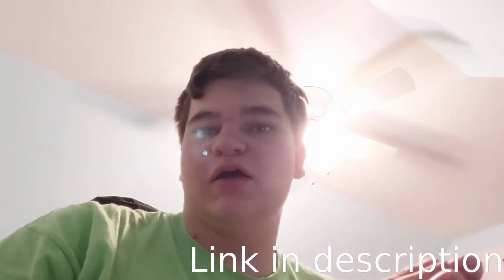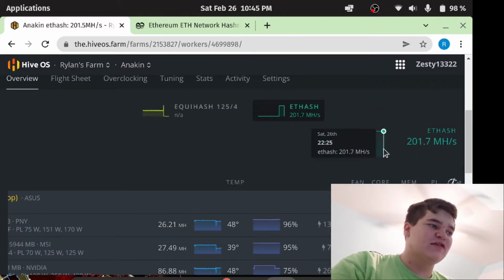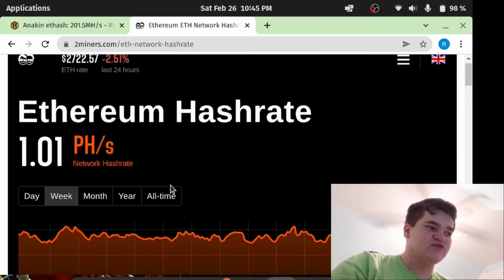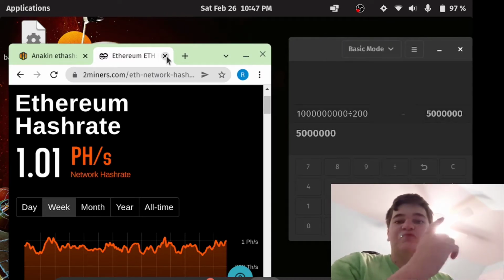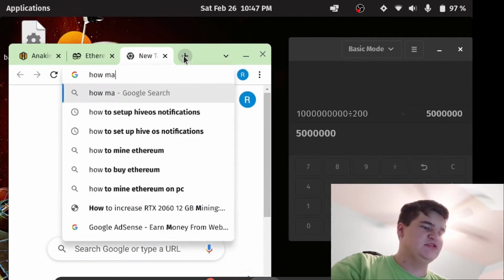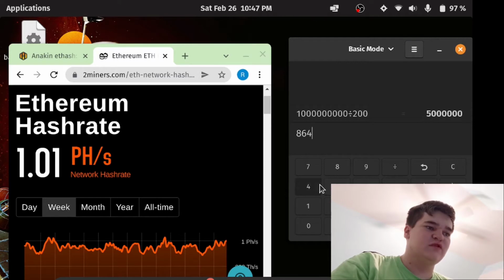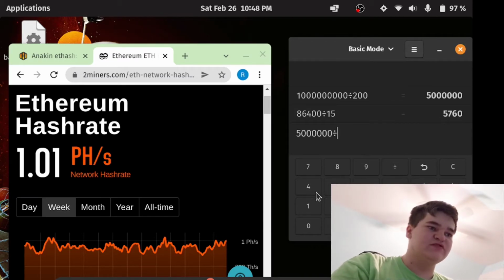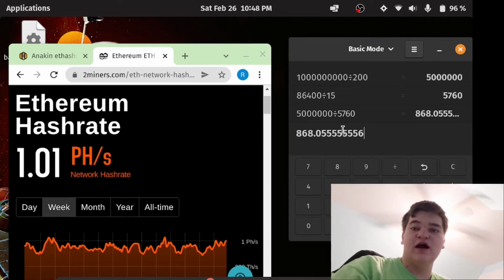Is it WORTH IT to SOLO MINE ETH!?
In this video I go over the odds of whether it's worth it to solo mine Ethereum or just pool mine!

167ygjRfssXSmPAodpepB543baRmNWnqop